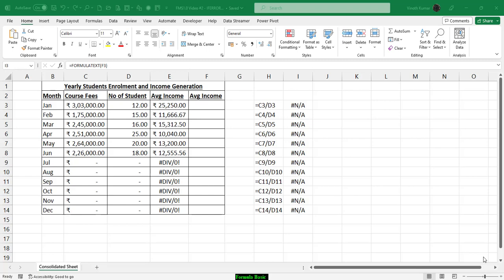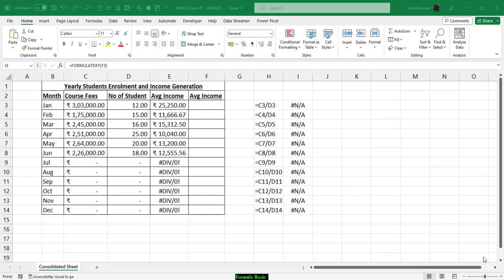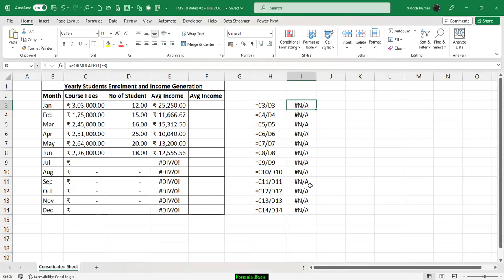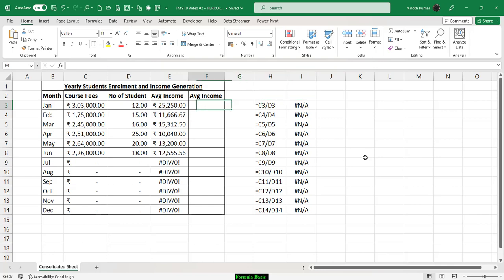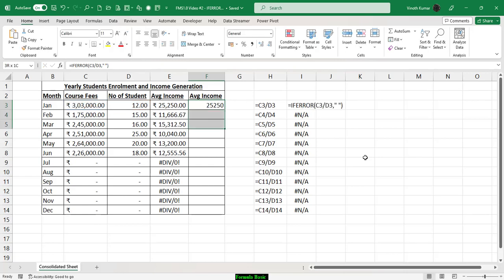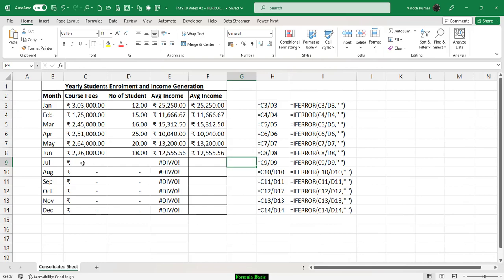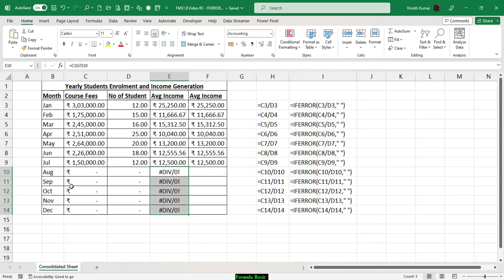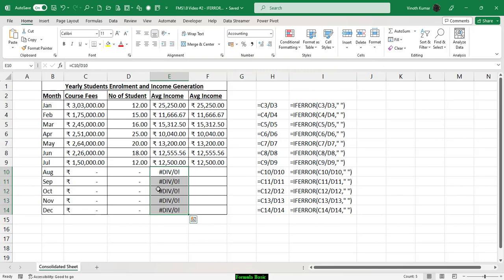FMS 1.0 Video no 4 - Formula 2 – IFERROR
In this Video, you will learn how to use IFERROR Function in the future dataset, so the dataset reflects it out when we use it – Happy Learning: -0